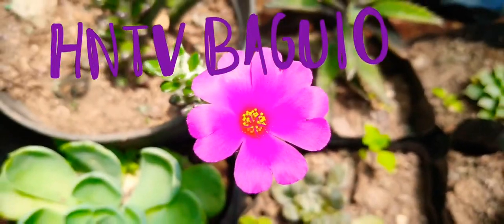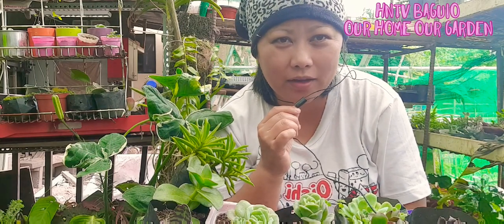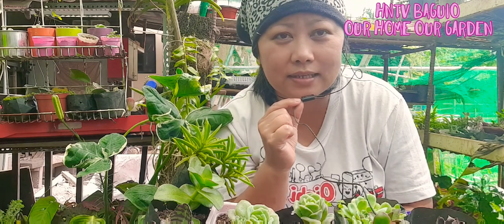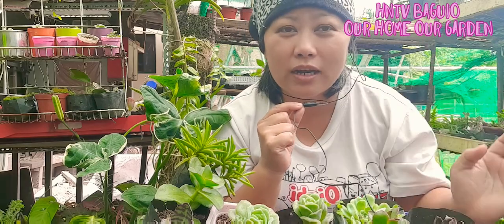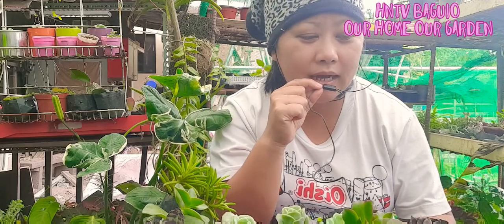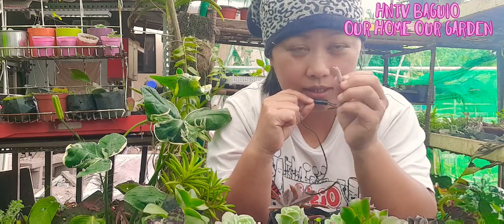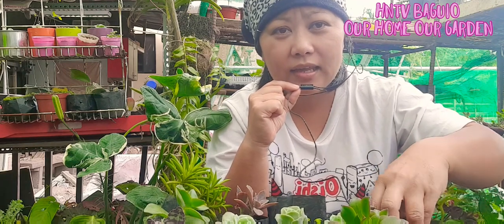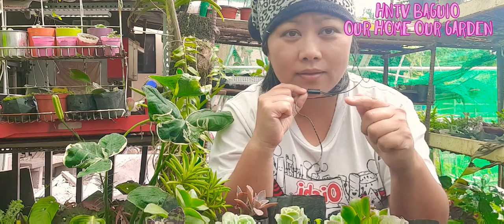PART 1: WHEN TO WATER YOUR SUCCULENTS| PART 2: REPOTTING COTYLEDON PENDENS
Part 1: WHEN TO WATER YOUR SUCCULENTS

Its better to schedule the watering of your succulents.

Things or factors to be considered in watering your succulents.

1. Location of your succulents: either be in a greenhouse or outdoor. The time of watering of your succulents will always be early morning before sunrise if possible.

2. Summer. DURING the hotter months of the year, it is suggested that watering succulents will be atleast once a week.

3.Rainy season. Succulents are advisable that they are being watered twice a month.

4. Leaf propagations are watered when the leaves already have roots.

5. Newly bought succulents from the nursery or online should be repotted and soil changed and water it after a week or two.

PART 2: REPOTTING OF COTYLEDON PENDENS

THE IMPORTANCE OF SOIL MIX WHEN REPOTTING SUCCULENTS
THE SOIL MIX:
ALNUS LEAVES COMPOSTED
EGGSHELLS, GREENTEA LEAVES, VERMISOIL AND PUMICE

Happy home gardening!